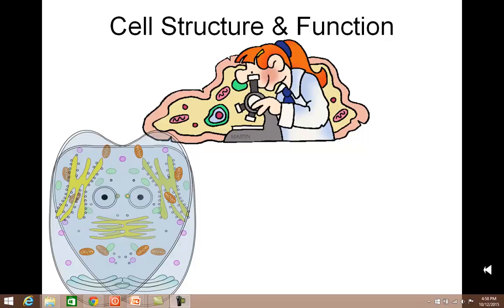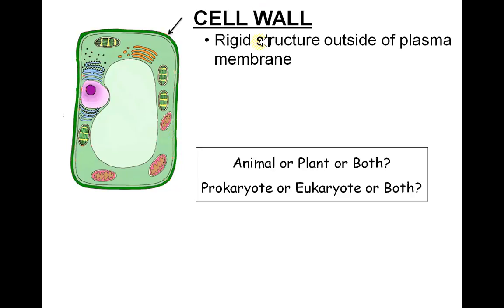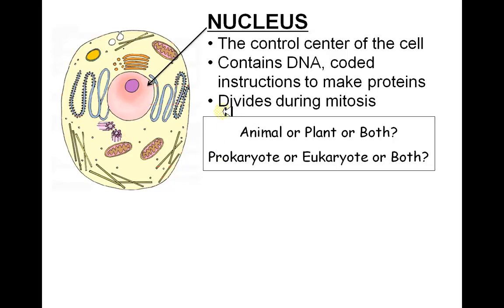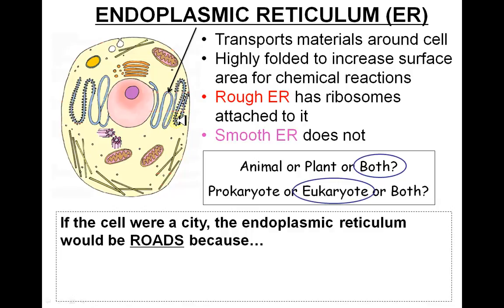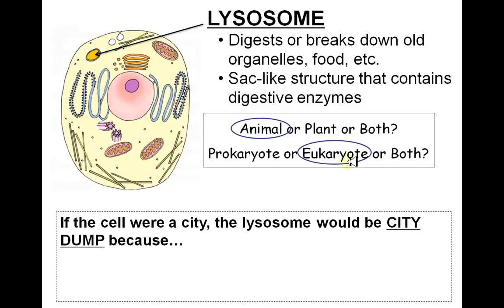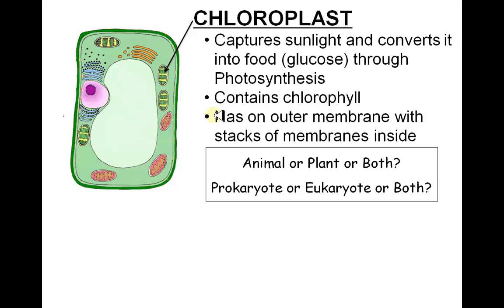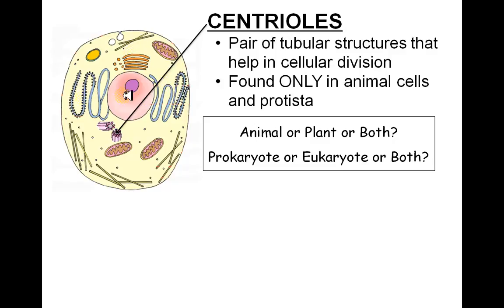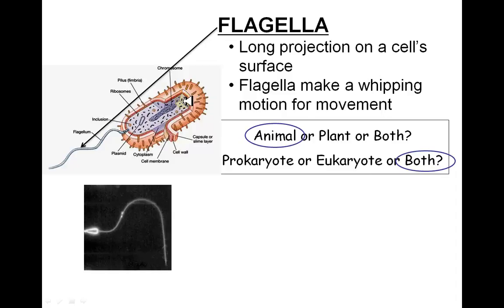03.B Cell Structure N Function